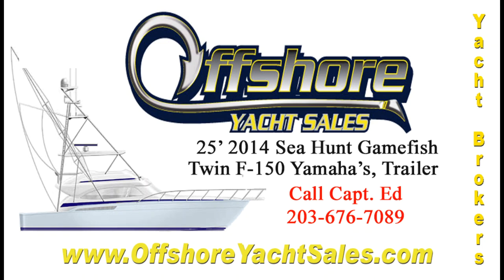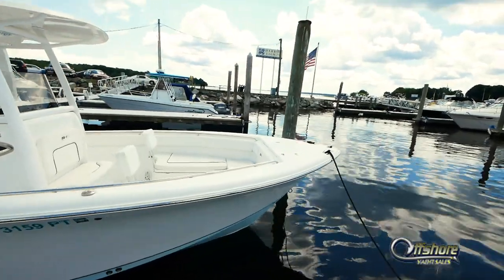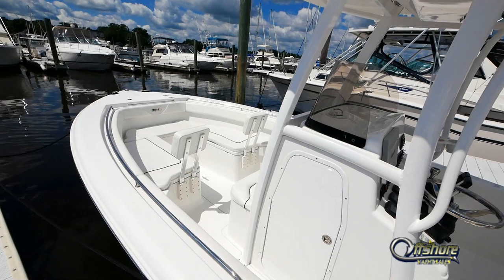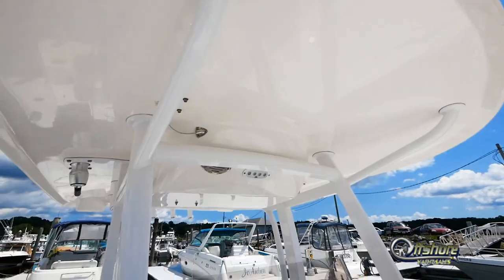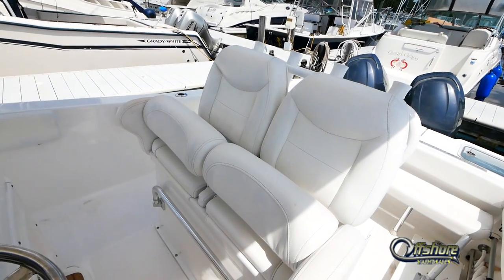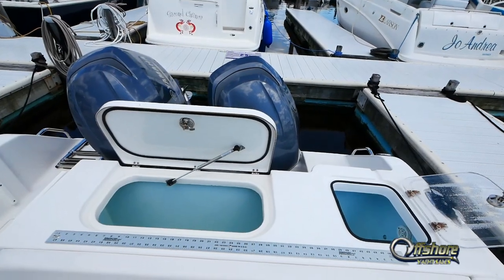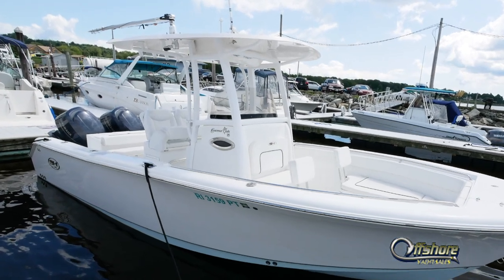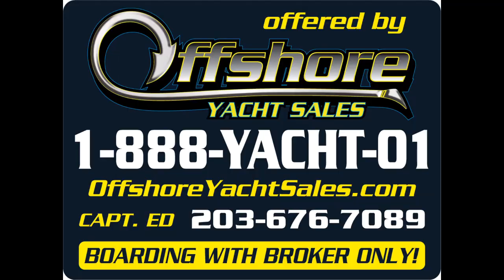24' 2014 Sea Hunt Gamefish Offshore Yacht Sales